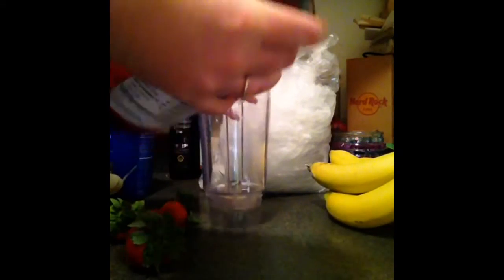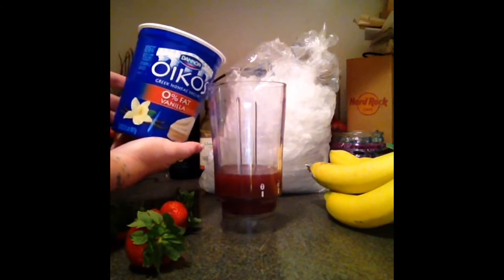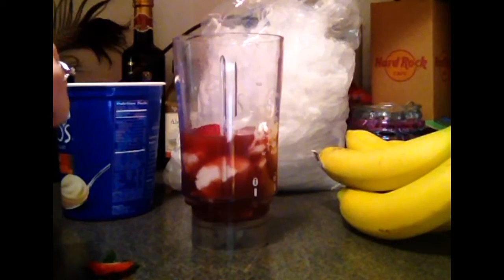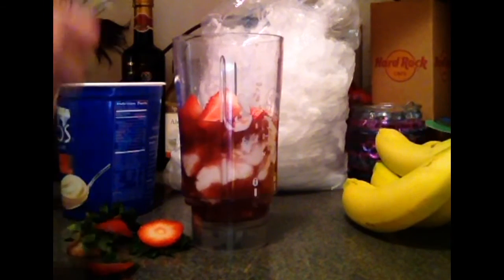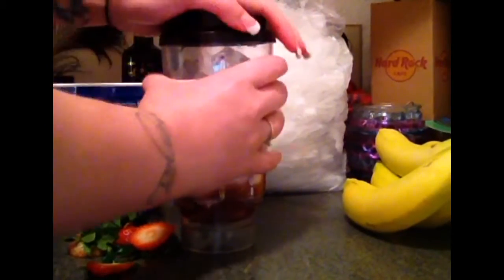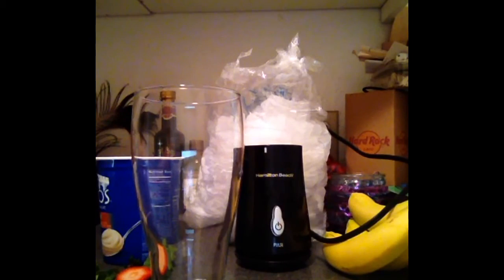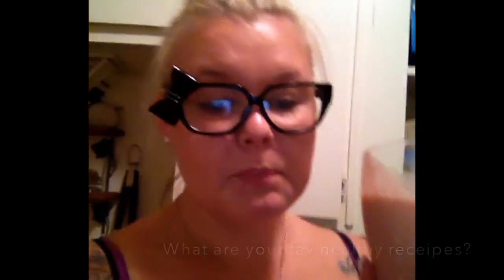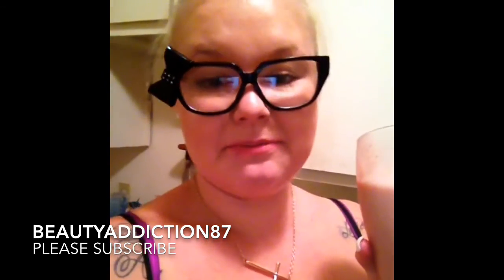Quick Banana Strawberry Smoothie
For this smoothie I used.
1/2-1cup or so of the Santa Cruz Organic 100% Juice in Berry Nectar
3 TBL Spoons Of Dannon Oikoa Greek Non Fat Yogurt In Vanilla
4 Strawberries
1/2 Banana
A Few Chips Of Ice
Then Blend. Happy Smoothie! Enjoy!
If You Make This Smoothie Instagram It To Me
Thumbs Up For Yummy Things!